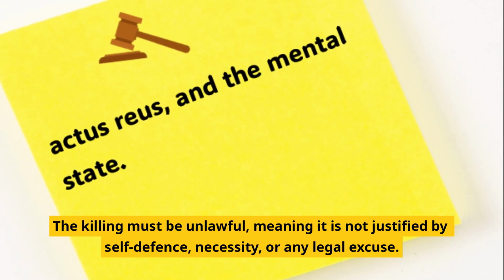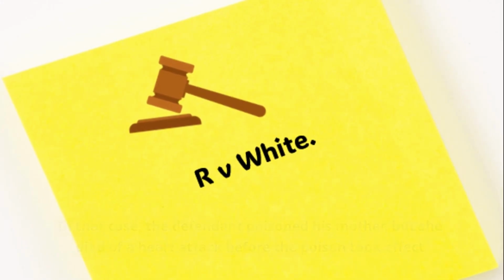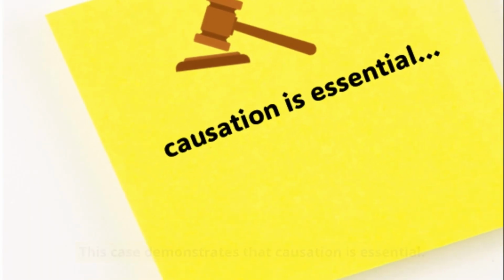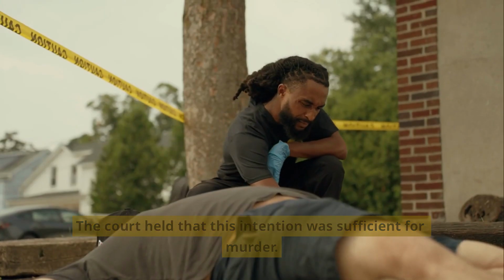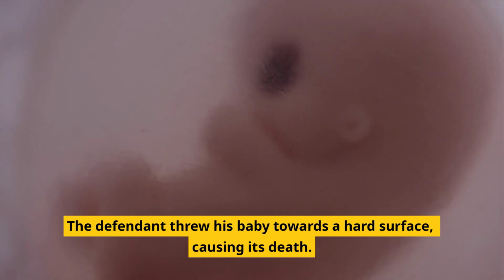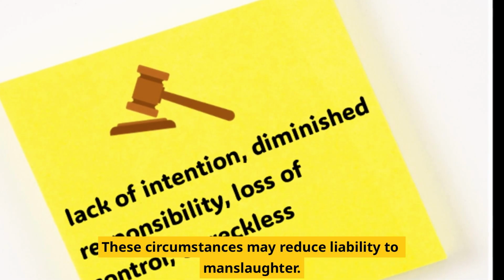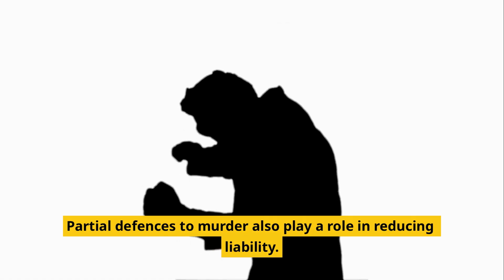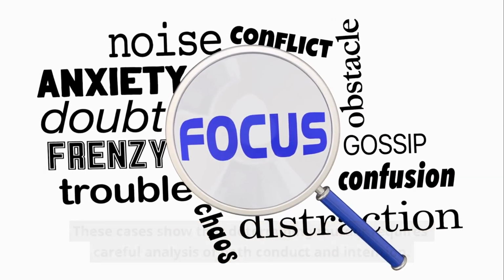Criminal Law : Murder | Explained Clearly with Case Examples.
In this video, we break down the criminal offence of murder in a clear and simple way.
You will learn what legally counts as murder, the key elements required to prove it, and how courts distinguish murder from other forms of unlawful killing such as manslaughter.